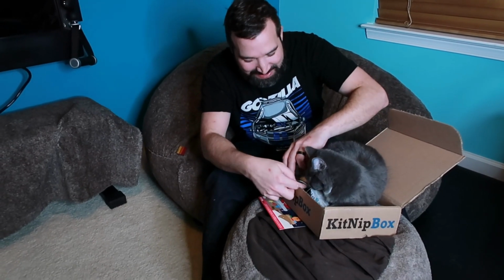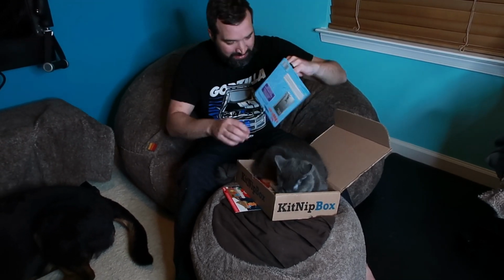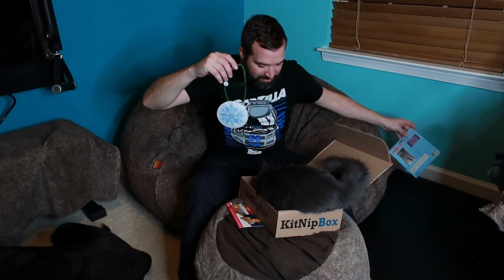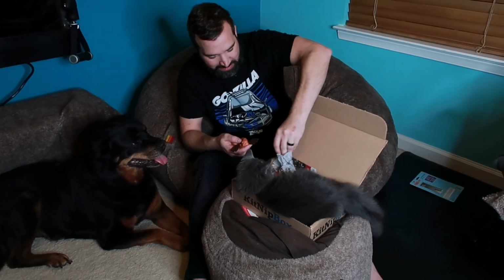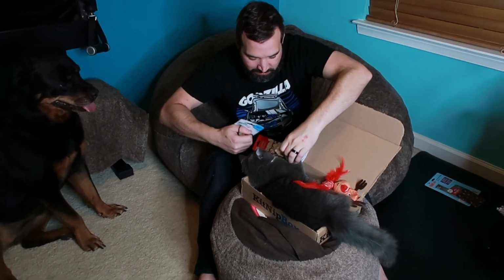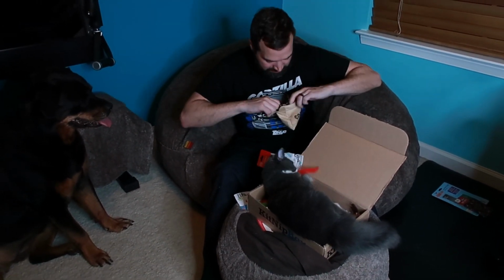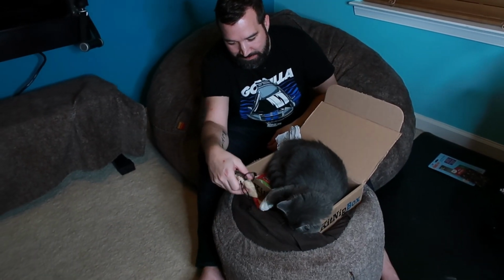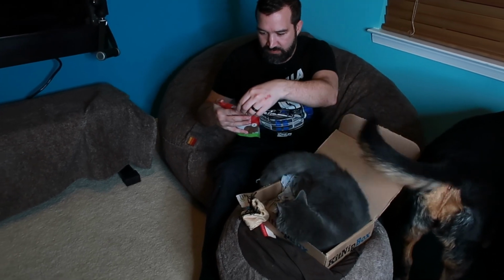KitNipBox November 2023 | Merry Xmas | Unboxing & Review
November KitNipBox was Merry Xmas themed!  How adorable are the toys?  Started a new one year subscription.

Want more subscription box unboxing videos? What do you recommend we get next? Is KitNipBox worth it to you and your cat(s)?